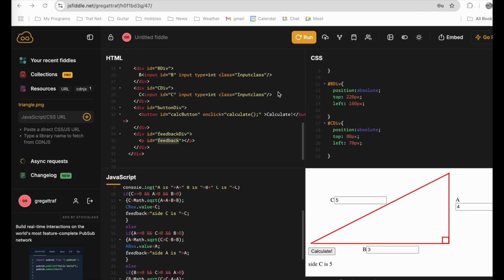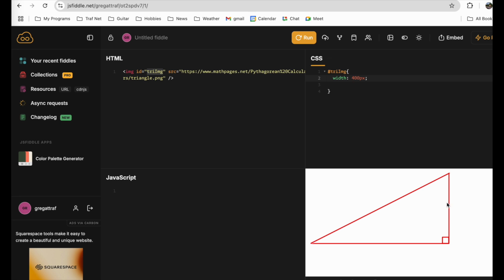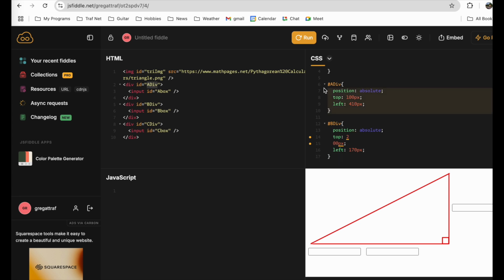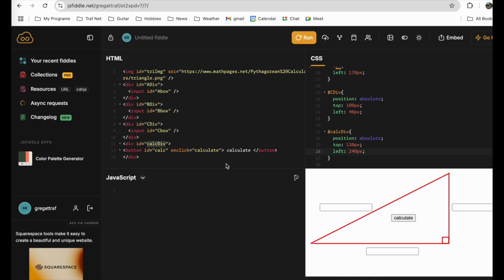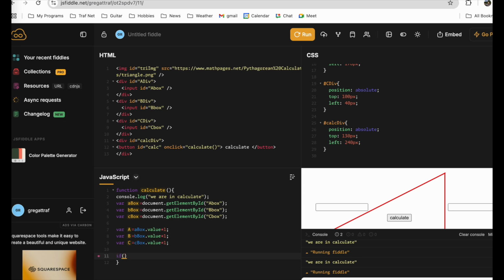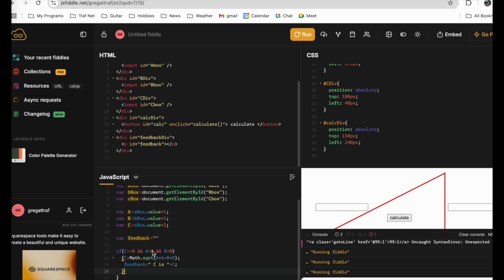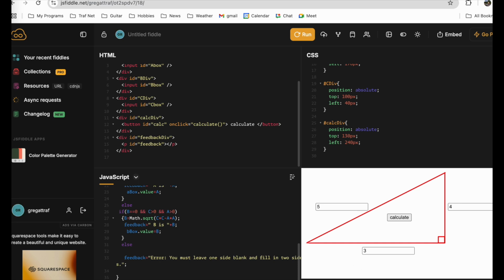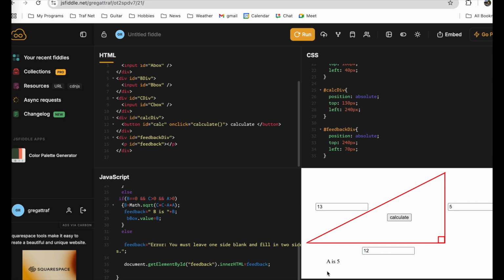Pythagorean Theorem Calculator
How To Make A Pythagorean Theorem Calculator using Javascript, CSS, and HTML in jsfiddle.net